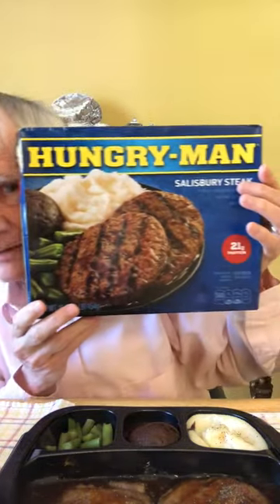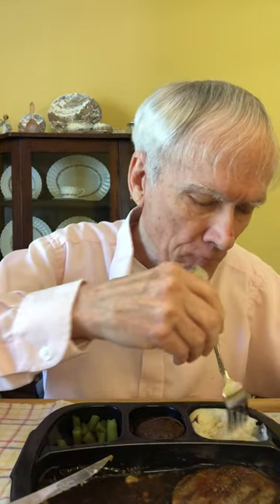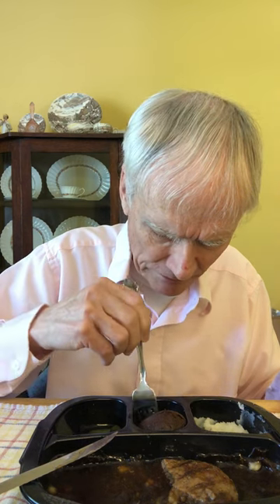Hungry-Man Dinners (Salisbury Steak) - Supper With Grandpa